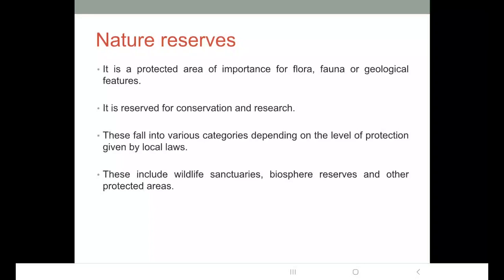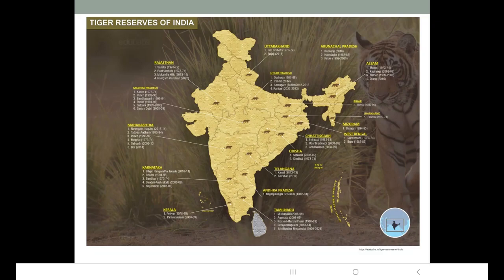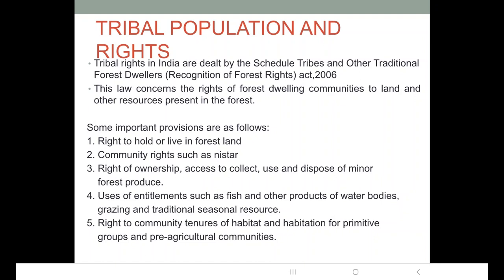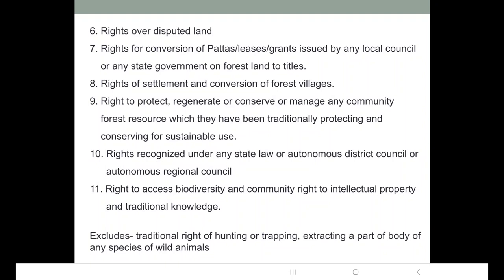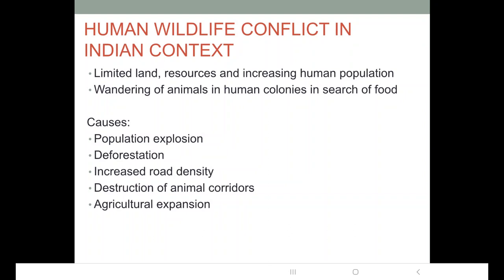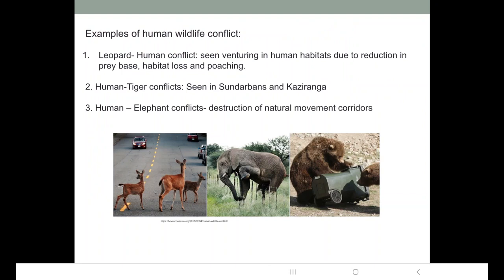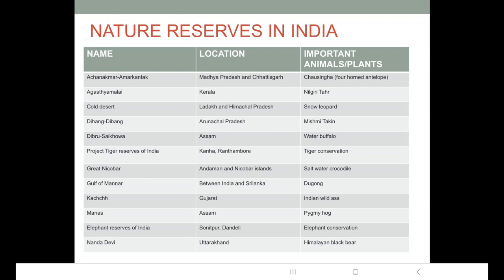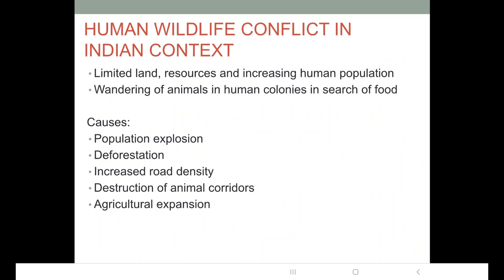Environmental policies and practices lecture 7